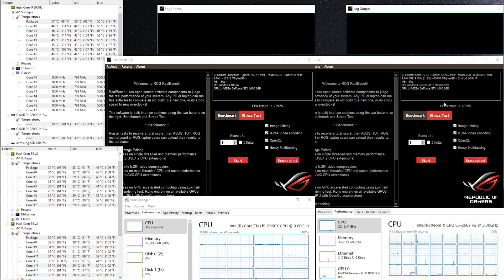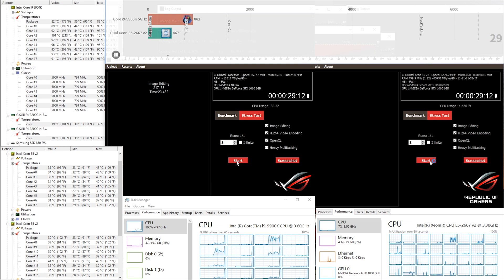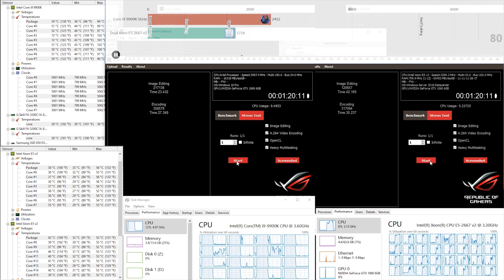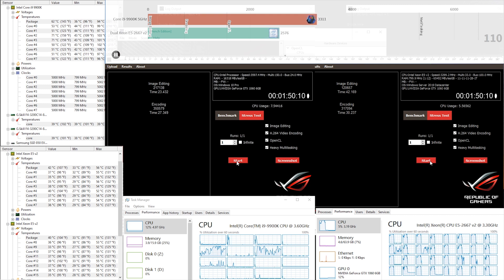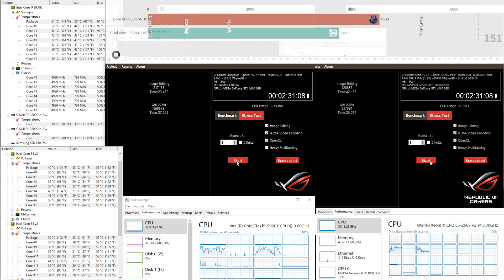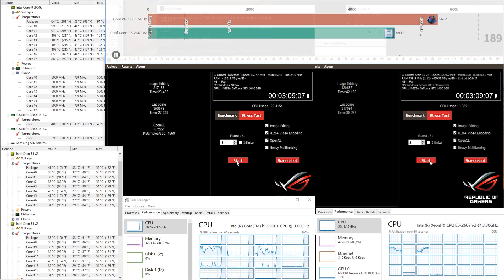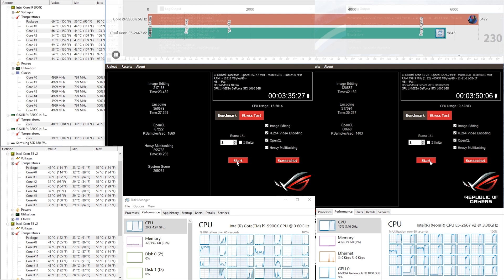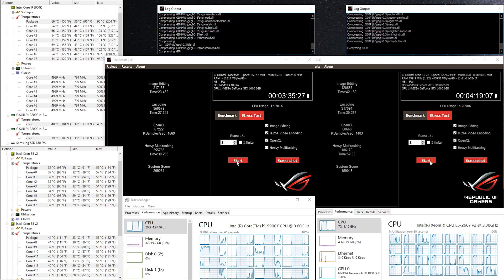Dual Xeon E5-2667 v2 vs. Core™ i9-9900K in real-world performance benchmark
Once again, I put my dual Xeon® E5-2667v2 up against 5Ghz all-core overclocked Core™ i9-9900K on Asus Realbench software to find out who is the winner. All being equal with the same graphic card GTX 1060 6G. Of course, you guess it right. This modern 8C/16T CPU is hard to beat by beefy 8 year old 16C/32T processcor. The real word performance is all that matter. What do you think? Besides the i9 runs a lot hotter than the server class CPU's due to being overclocked all core to 5.0Ghz.

I have these dual Intel Xeon E5-2667 v2 processors in my homelab server system that I built couple months ago and no complains whatsoever about them. They run stable and pretty much anything I can throw at them without a hitch. I select them due the the price being cheaper than some modern server class CPU and its availability on the market. You can easily find them on eBay or some Chinese  market place.

Intel® Xeon® Processor E5-2667 v2, 25M Cache, 3.30 GHz
vs.